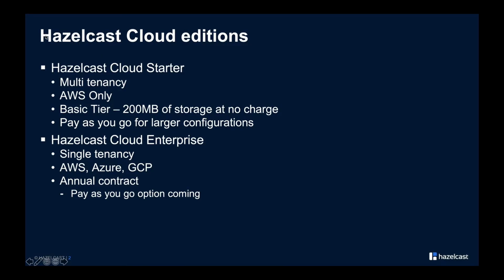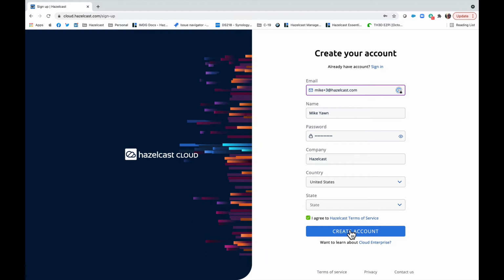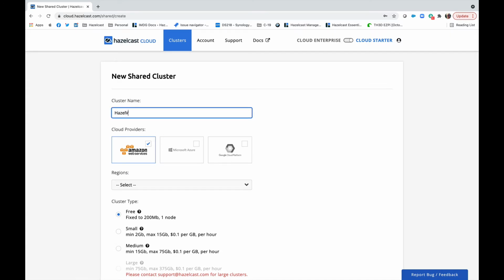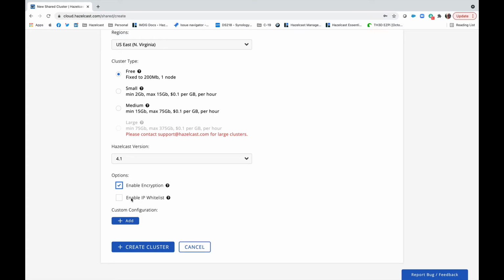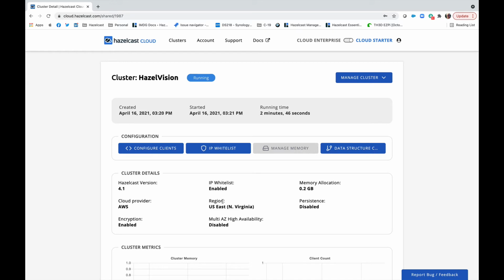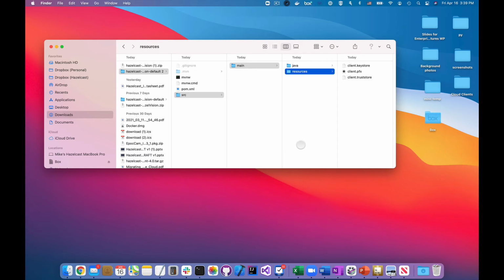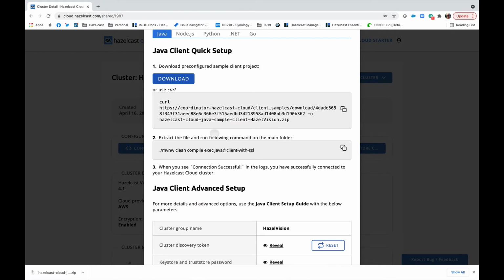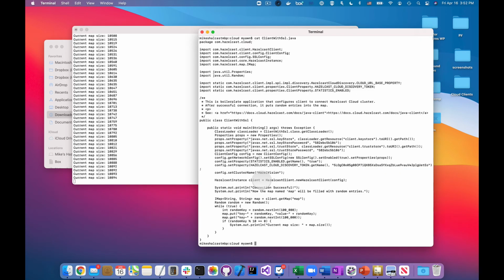HazelVision Episode 02: Five Minutes to the Cloud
HazelVision is a series of short videos on technical topics related to in-memory computing and stream processing, whether on-premises, in the cloud, or at the edge. The technical level can be anywhere from introductory to advanced.

In this episode, we show how to create a free cloud-based Hazelcast cluster using the Hazelcast Cloud Starter Edition